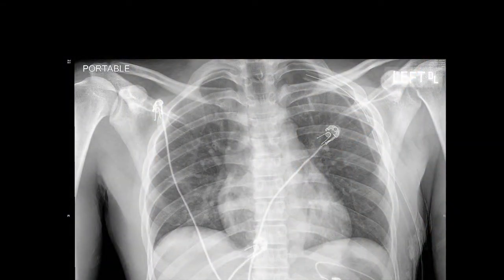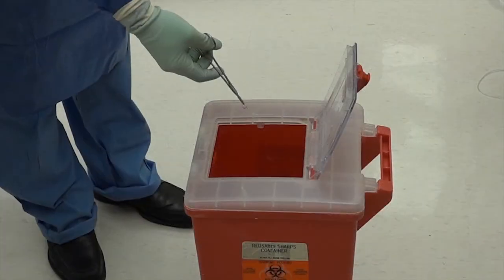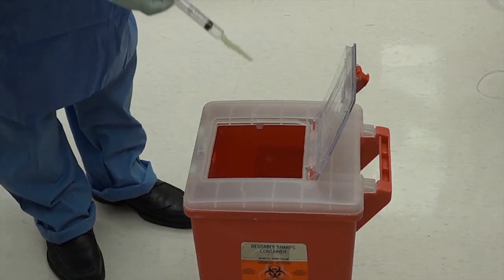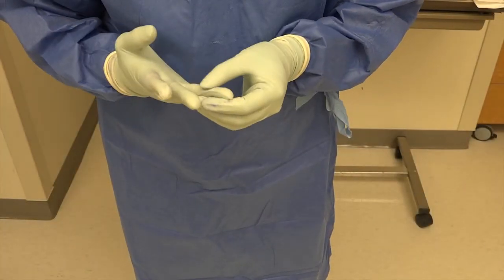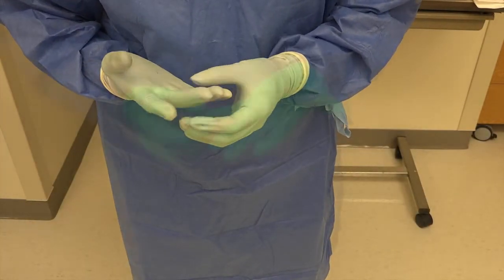Tube Thoracostomy Protocol (BMC)